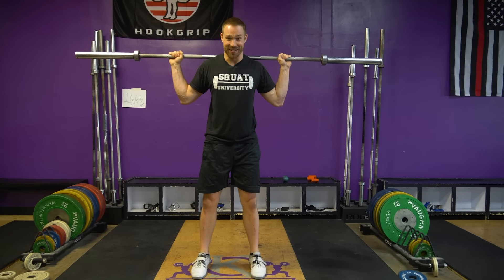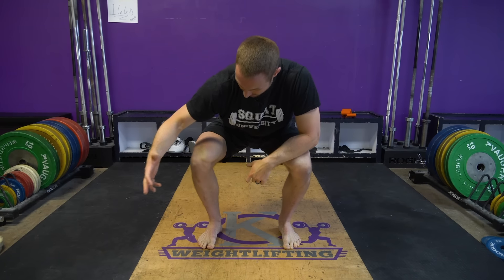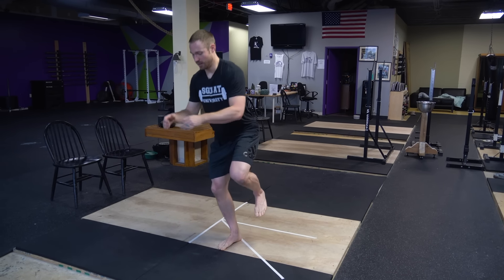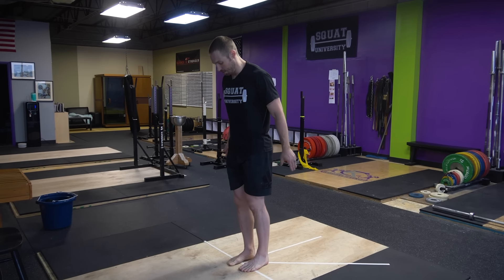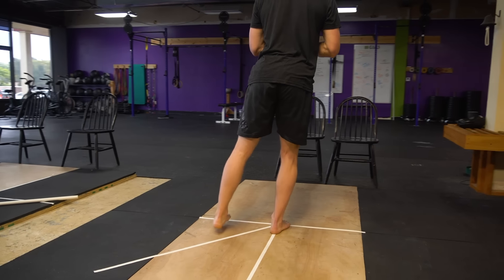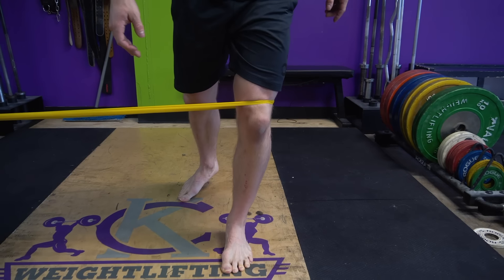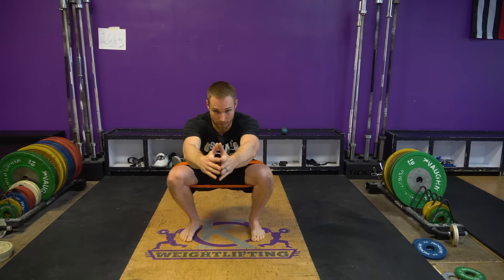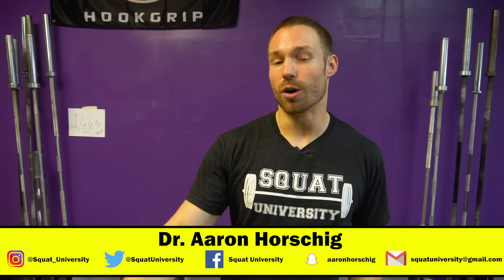Knee Valgus Explained: Fix Knee Cave and Boost Your Strength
When we squat, the knee needs to stay in perfect alignment with the toes. Any wobble from this position decreases our ability to produce strength and power. Instability also causes harmful forces to be placed on the structures deep inside our knee. This instability not only decreases our potential for performance but also increases our susceptibility for injury.

To learn more of my favorite exercises for improving knee stability, check out this blog